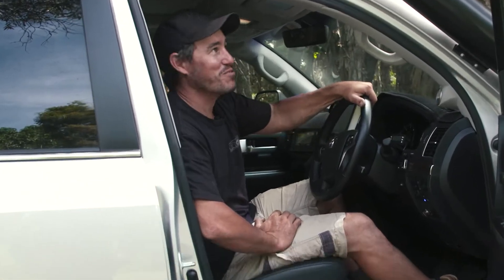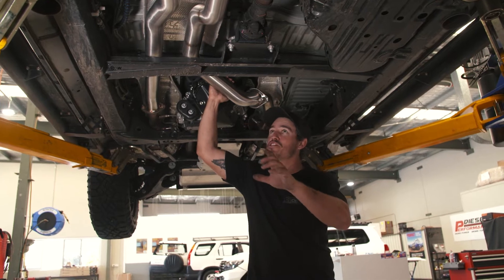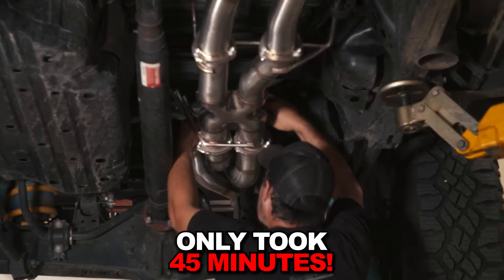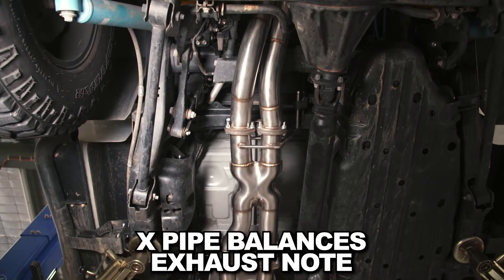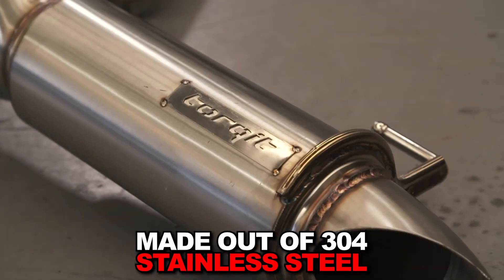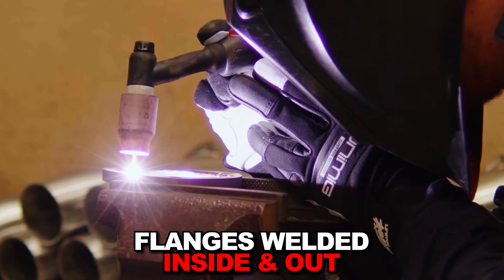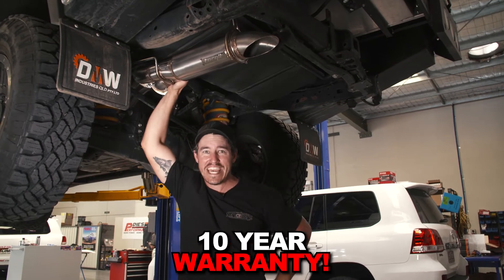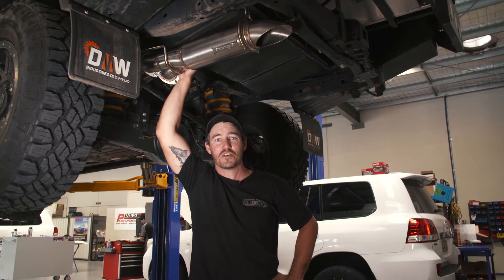SOUND UP!! Listen To the Tough V8 Note on Shauno’s 200 Series!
Think a DPF-Back vehicle can’t get a decent note? Just listen to the V8 grumble on Shauno’s 200 Series! This twin 3” – single 4” system sounds super tough, and thanks to the x -pipe it has a balanced note with no drone- ideal for long distance driving when you don’t want an obnoxious noise ringing in the ears.

It’s no secret the guys at 4WD 24/7 go hard off road, so Shauno’s 200 needed an exhaust which can handle whatever he throws at it. From start to finish this exhaust is thick 304 grade stainless steel and welded inside and out, so it’s extremely tough and resistant to rust.

Compared to the restrictive factory exhaust, this high flow system reduces back pressure and EGT’s, effectively helping the 200 ‘breathe’ better and improving fuel economy.

The best part is you don’t need to be a mechanic to install this exhaust, it’s a simple bolt-together design which you can literally fit in your driveway.

Fitting out your own 200? Read this first…